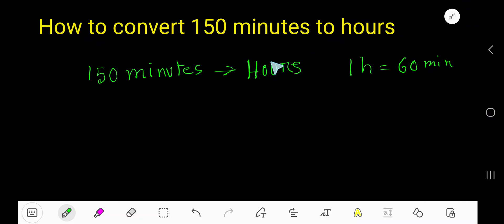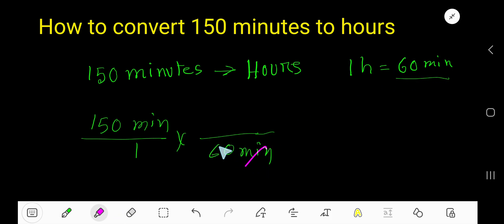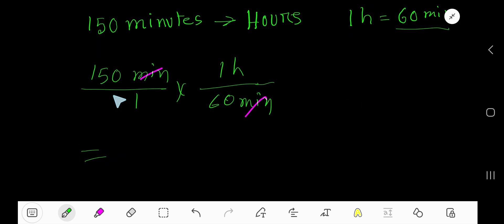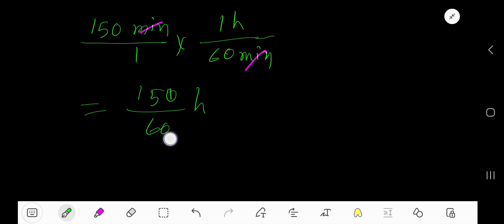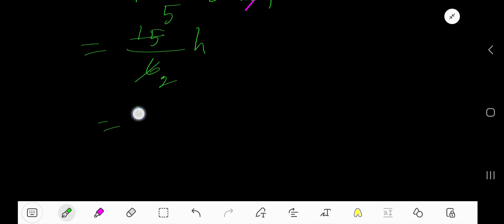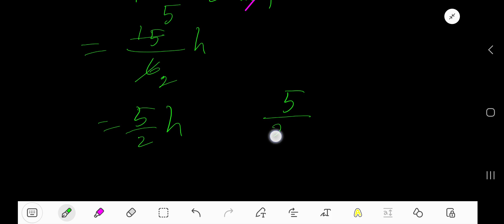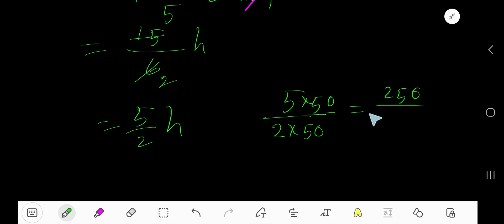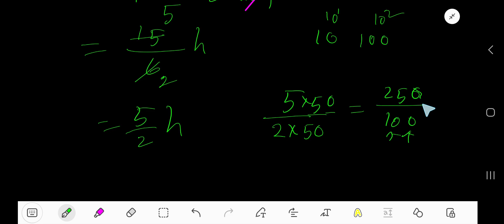How to convert 150 minutes to hours